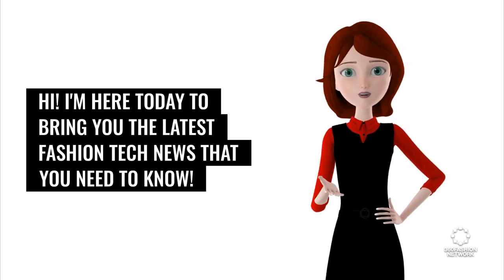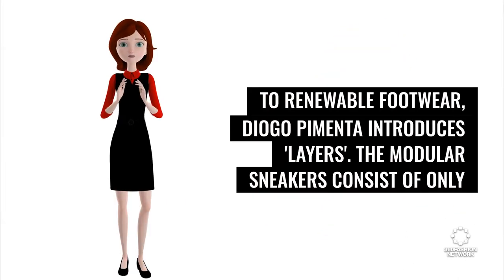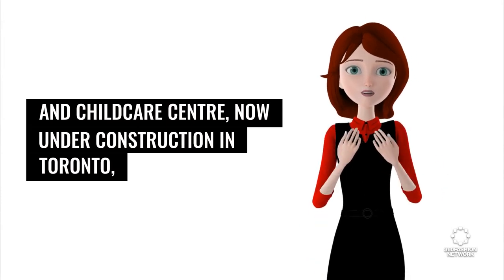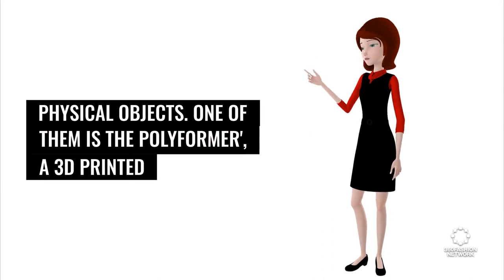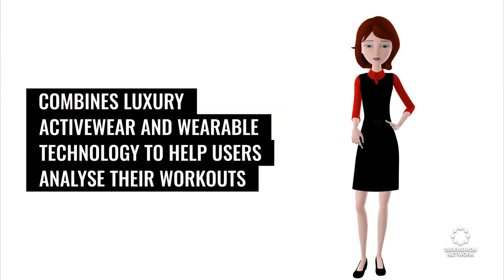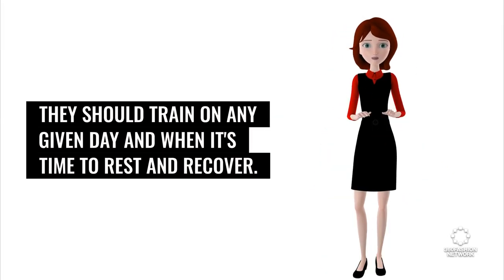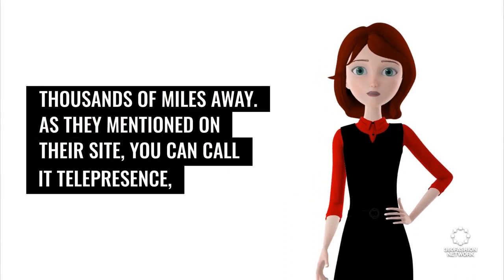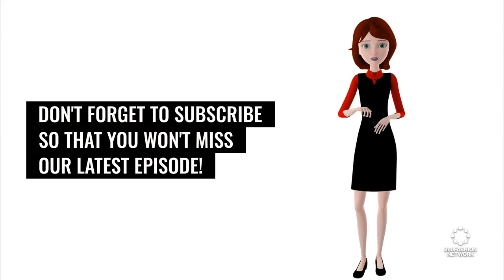Modular sneakers for the Circular Economy | Fashion Tech News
We'll show you what's happening in the world of fashion and technology, including conventional fossil fuel-based , 3D-printed, text messages, and more...

Stay up to date on our events with by joining our mailing list

360Fashion Network is one of the oldest fashion technology communities and companies.

360Fashion Network was founded by Anina Net, a fashion model with a passion for technology.